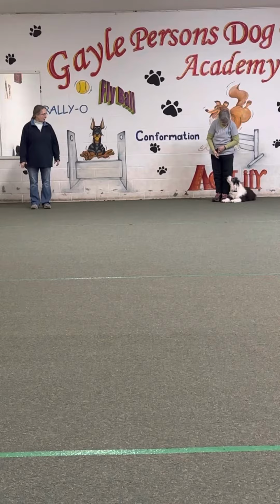Betty OES 16 weeks, Down Stay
Practice, practice, and more practice. Our dogs can only be as good as the people training them. Build your dog community with supportive and knowledgeable people.